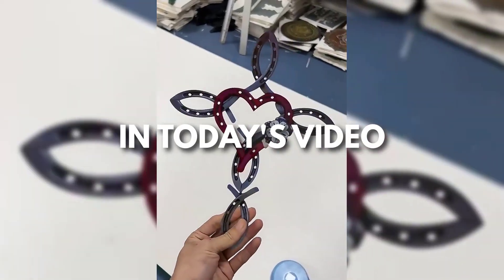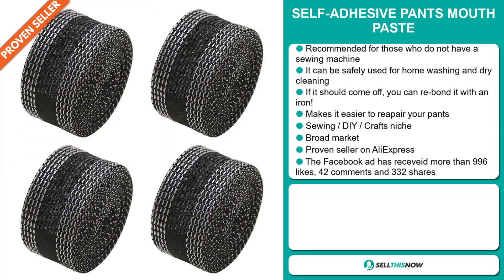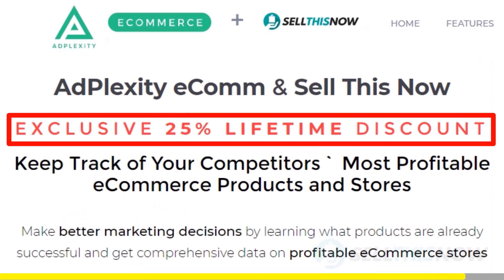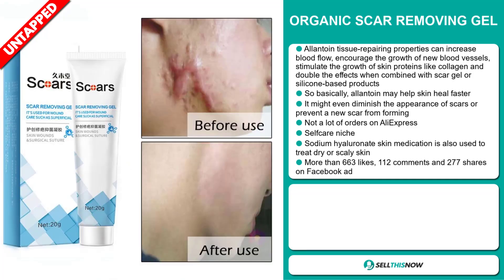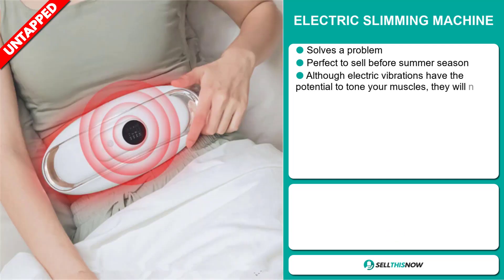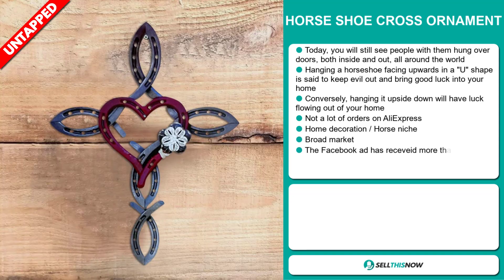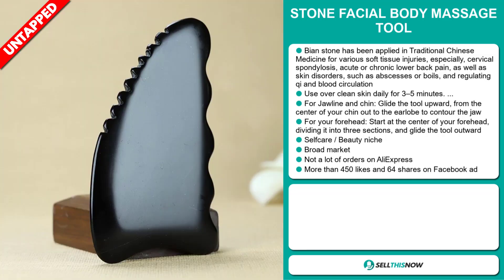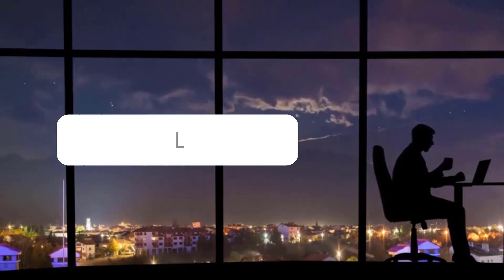Sell These 10 Shopify Winning Products in March 2022 (Dropshipping)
📦 AliExpress Links, Facebook links, Competitors links :

▶ 00:00 - INTRO

▶ 00:12 - PORTABLE FUNGUS NAIL LASER

▶ 01:06 - SELF-ADHESIVE PANTS MOUTH PASTE

▶ 01:59 - MEN'S STRIPED STOCKINGS

▶ 02:44 - ADPLEXITY EXCLUSIVE 25% LIFETIME DISCOUNT

▶ 03:28 - AUTOMATIC WATERING GLASS BIRD

▶ 04:35 - ORGANIC SCAR REMOVING GEL

▶ 05:43 - MULTI FUNCTION GRABBER

▶ 06:35 - ELECTRIC SLIMMING MACHINE

▶ 07:26 - Claim Your FREE Cash Back With Backit:

▶ 08:04 - HORSE SHOE CROSS ORNAMENT

▶ 09:08 - STONE FACIAL BODY MASSAGE TOOL

▶ 10:23 - WINDSHIELD WIPER ARM HOLE PAD